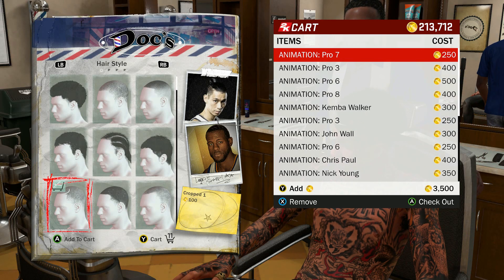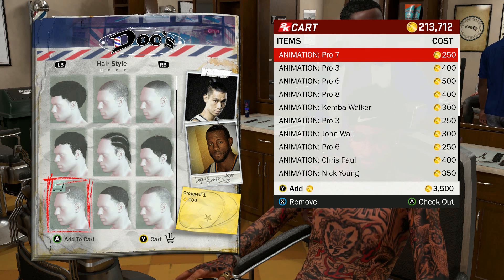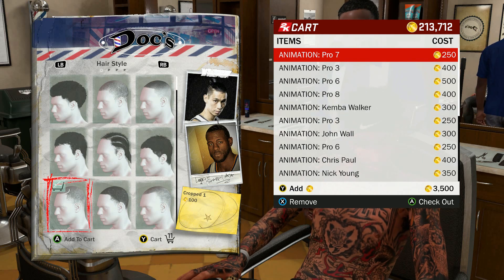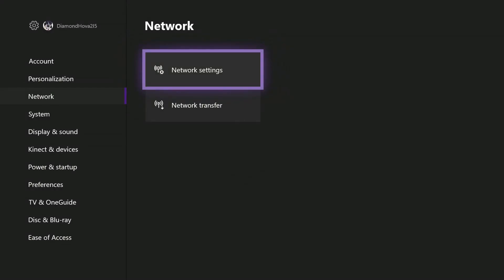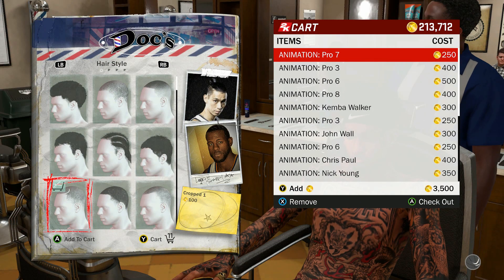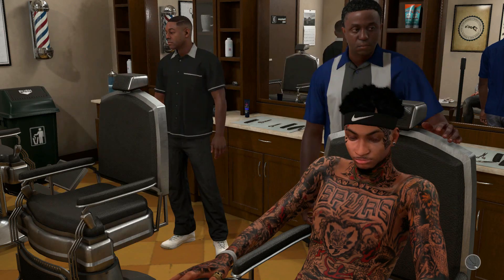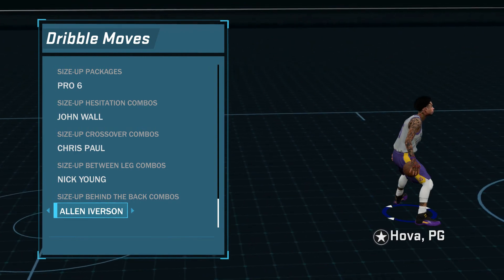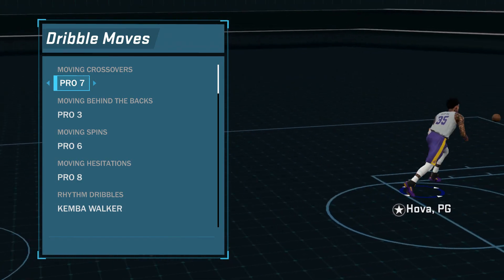NBA2K18 HOW TO DO ANIMATION GLITCH! AFTER PATCH8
JUMPSHOT- 17

 BUILD- 6’10 SHARPSHOOTING SHOT-CREATOR 200LBS

FMOI: HOVA.215

91OVR SMALLFORWARD SHARPSHOOTING SHOT-CREATOR